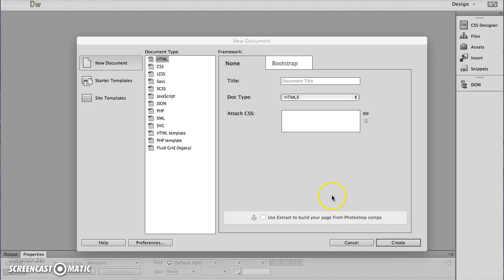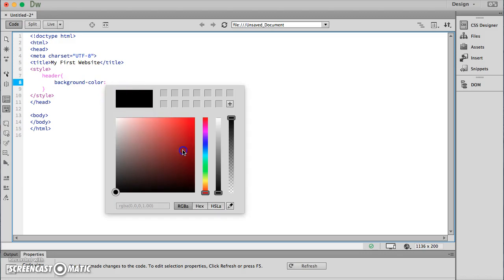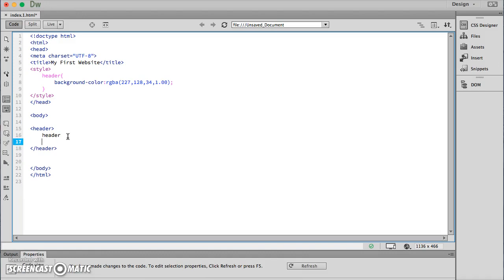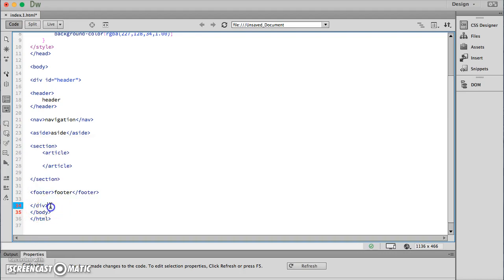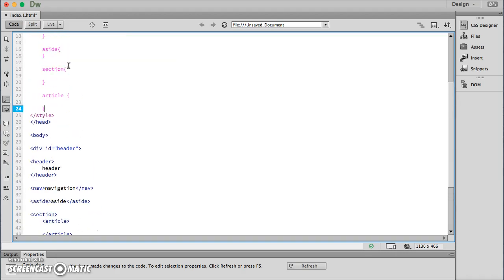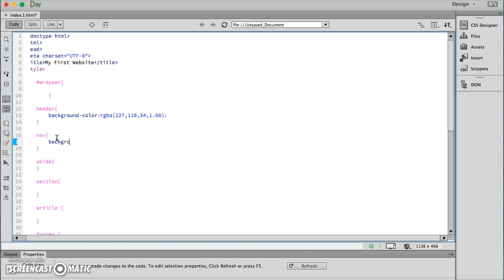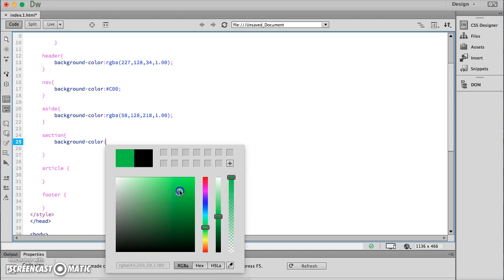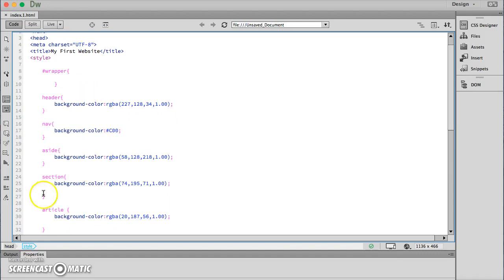2 2 Adding styles using an Internal stylesheet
This tutorial covers the basics in how to add CSS to style html5 by using an internal stylesheet.